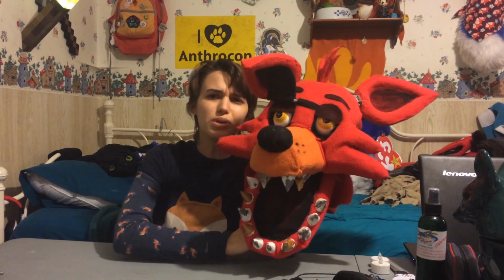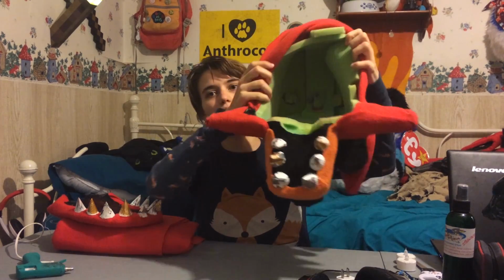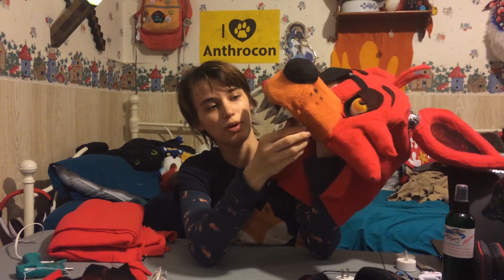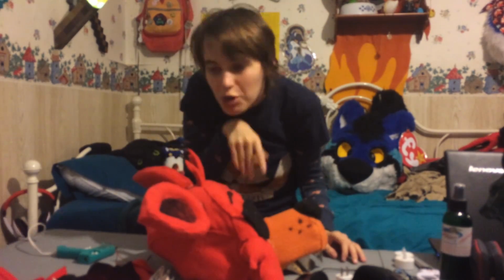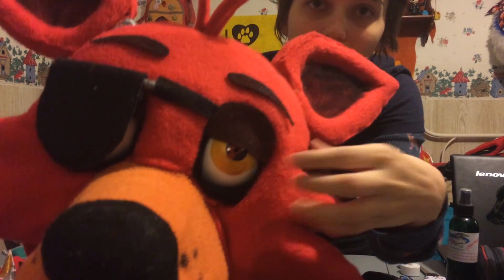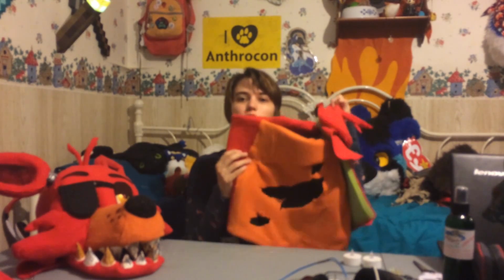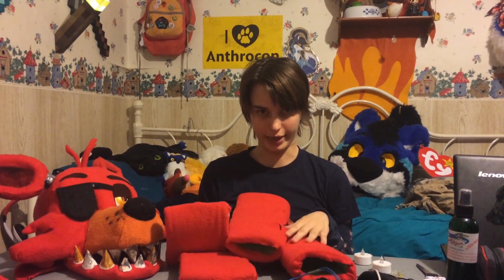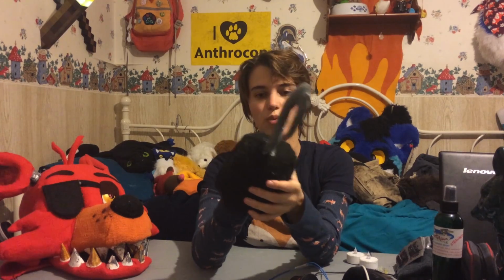How to Make Foxy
You guys have been asking for it and here it is!
Foxy is simple and easy. Perfect for halloween or a few con outings.

If you make Foxy or any other characters based off this tutorial, or have already based off my imgur tutorial, please send them to me!
Post them with:
Or send to my other accounts which are below.
I would really love to see them!

-also I was having camera issues...sorry!-